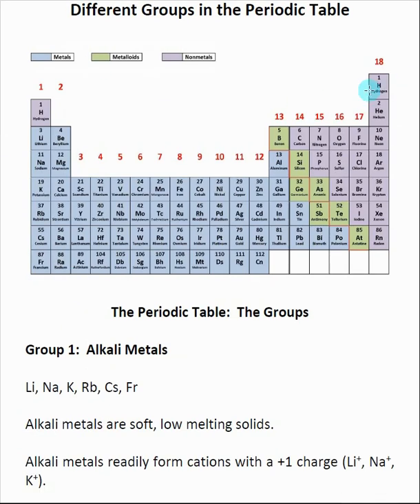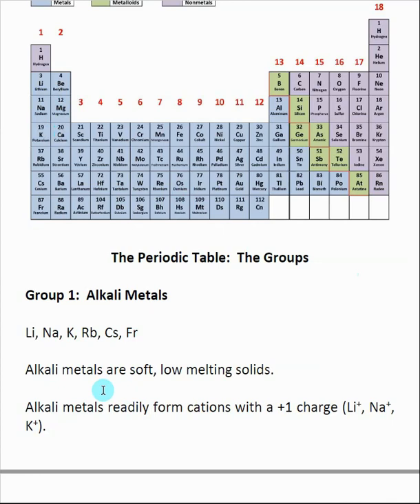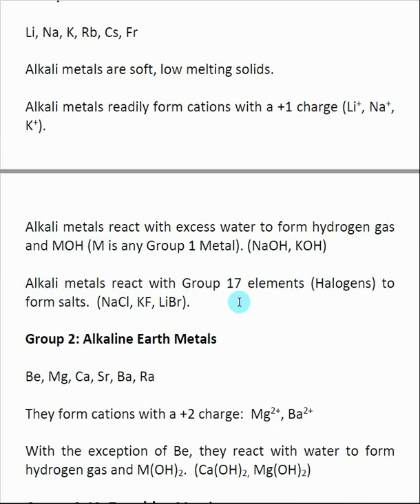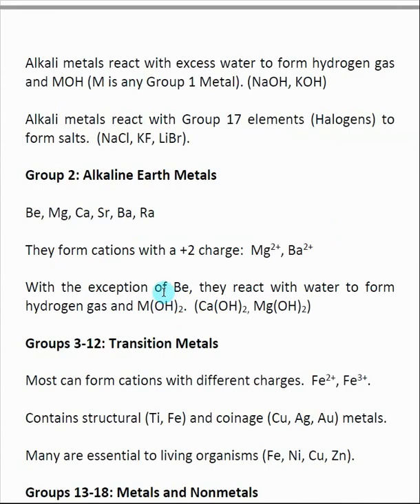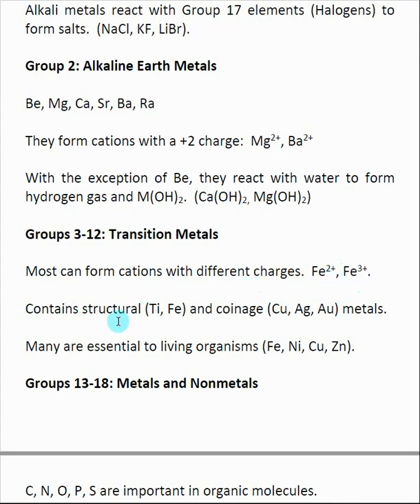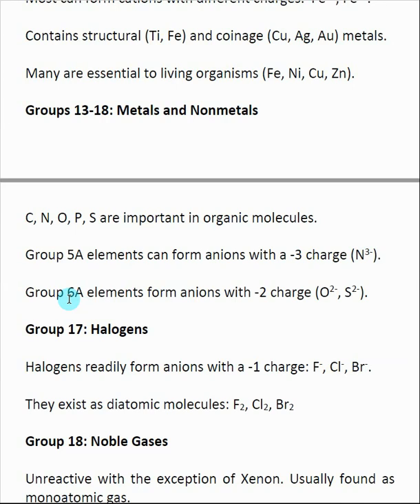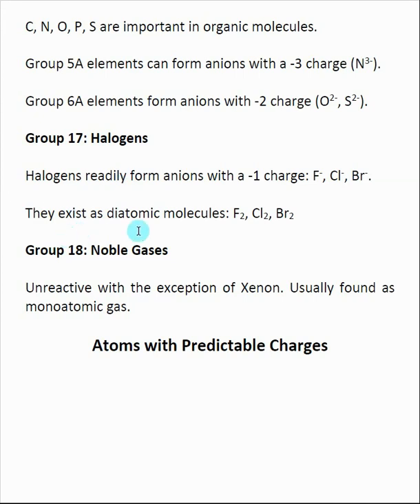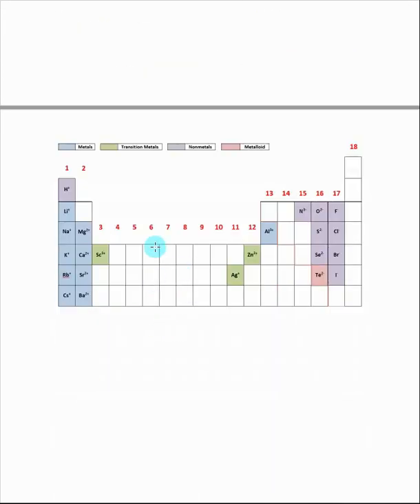Conversions Between Grams, Mol, & Atoms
Here is an index of the other videos in Chapter 2: Atoms, Isotopes, and Mols
This video shows the relation ship between grams, mols, and number of atoms of a given sample of an element.  Molar mass and Avogadro’s Number are used to convert between these factors.